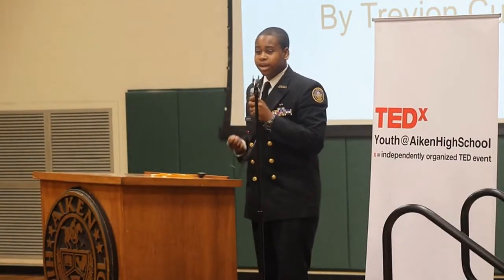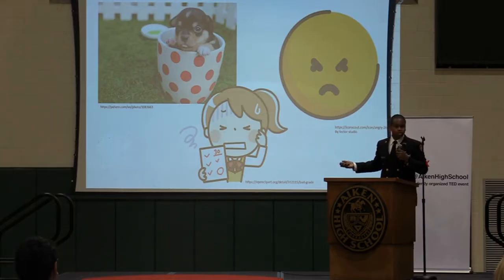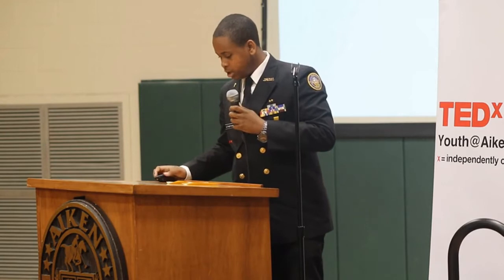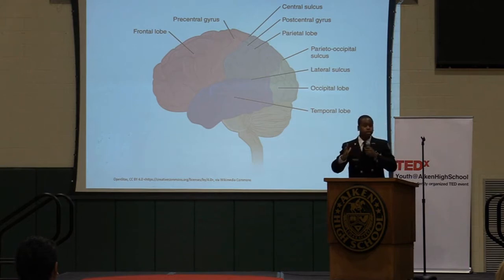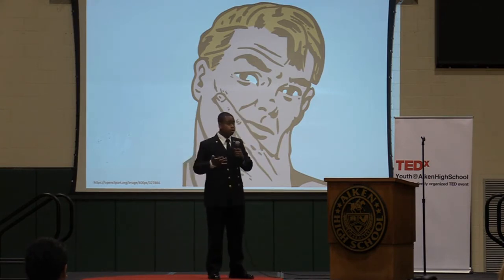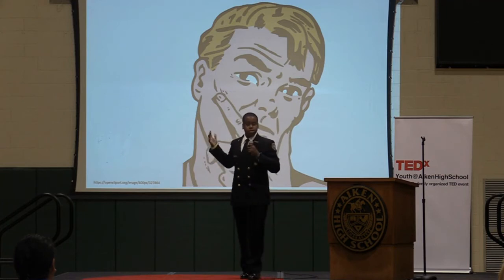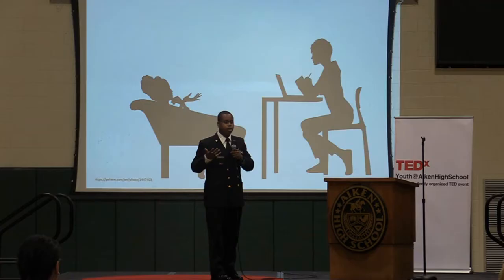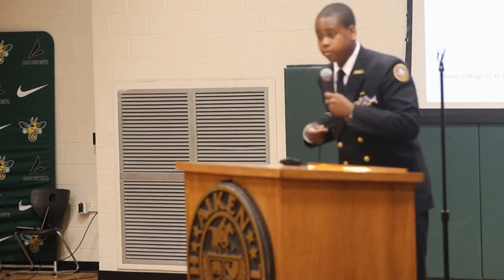Emotions and You | Trevion Cuthbertson | TEDxYouth@AikenHighSchool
Where do emotions come from, and how do we stay attuned to ourselves?  Trevion Cuthbertson is a junior at Aiken High School where he maintains a 3.8 GPA. He is currently involved in Student Executive Committee in which he helps plan events for students at Aiken High School. As a participant in the NJROTC program, Trevion holds the position of Mustering Petty Officer. This position allows him to mentor freshmen and help them become outstanding NJROTC cadets. In addition to his studies, Trevion also works at KJ's Market, Inc., in Aiken, South Carolina. His responsibilities include assisting customers with groceries and serving as a cashier. This talk was given at a TEDx event using the TED conference format but independently organized by a local community.